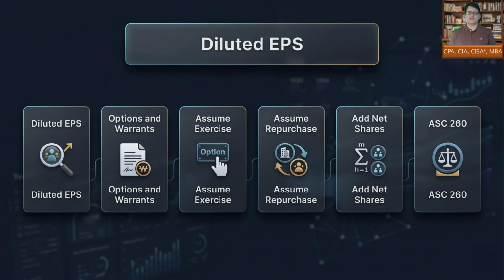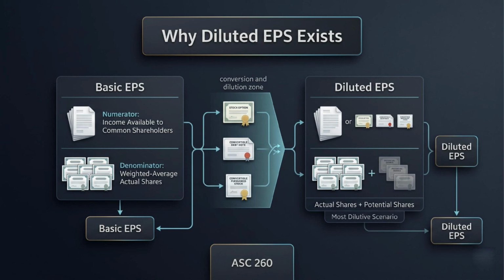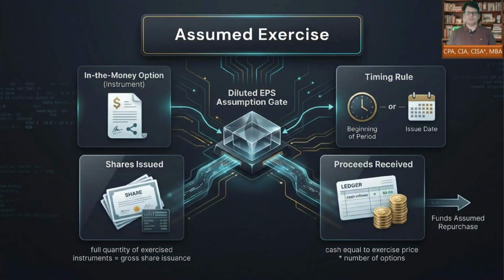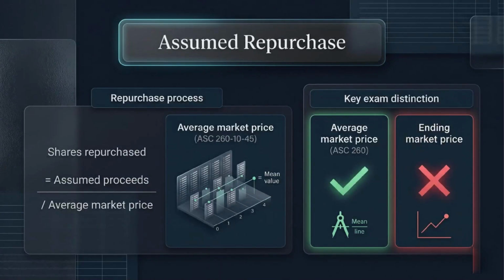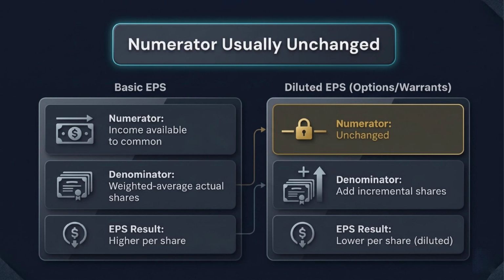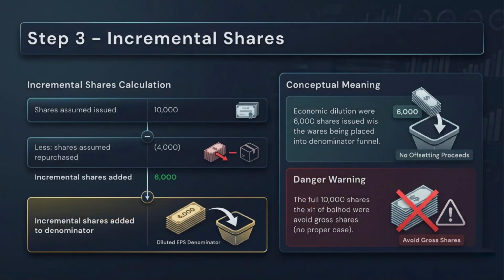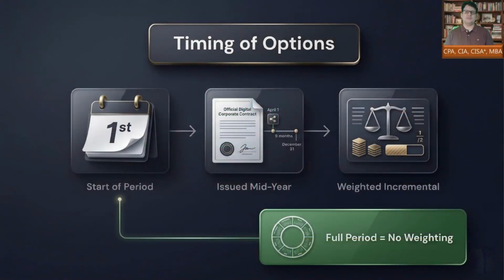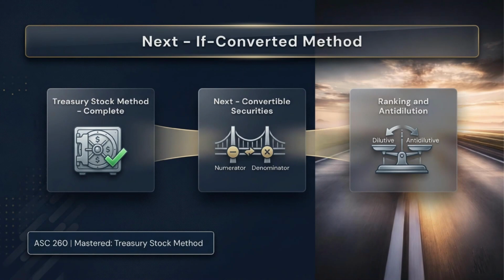ASC 260 Treasury Stock Method Explained | Diluted EPS Options and Warrants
In this Commerce Regiment lesson, we begin Diluted EPS under ASC 260 with the treasury stock method.

This video explains how options, warrants, and similar rights affect diluted EPS. We cover assumed exercise, assumed proceeds, assumed repurchase at average market price, in-the-money and out-of-the-money instruments, incremental shares, antidilution testing, and timing rules for options or warrants outstanding for only part of the year.

This is Video 5 of the ASC 260 mini-series. Video 4 covered Basic EPS special adjustments and exam traps. Video 6 will cover the if-converted method for convertible preferred stock, convertible debt, ranking, control number logic, and antidilution.

Timestamps

00:00 - Treasury Stock Method
00:37 - Learning Path
01:04 - Why Diluted EPS Exists
01:32 - Potential Common Shares
02:02 - Method in One Line
02:27 - Treasury Stock Formula
02:54 - Assumed Exercise
03:20 - Assumed Proceeds
03:49 - Assumed Repurchase
04:14 - In-the-Money Instruments
04:41 - Out-of-the-Money Instruments
05:11 - Numerator Usually Unchanged
05:38 - Example Facts
06:05 - Step 1: Proceeds
06:29 - Step 2: Repurchase
06:53 - Step 3: Incremental Shares
07:20 - Diluted EPS Example
07:53 - Antidilution Test
08:19 - Timing of Options
08:43 - Quick Check
09:05 - Answer and Trap

Next video: Diluted EPS - If-Converted Method and Ranking. We will move from options and warrants to convertible preferred stock and convertible debt, including preferred dividend add-backs, after-tax interest add-backs, conversion shares, ranking by incremental EPS effect, and the antidilution stop rule.